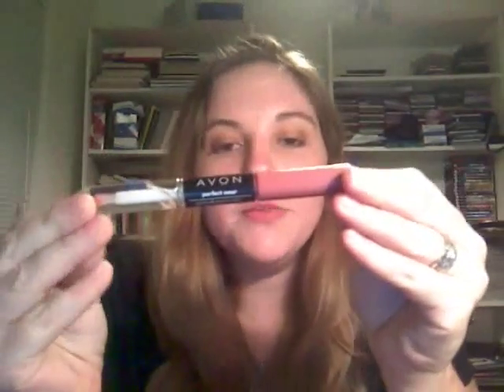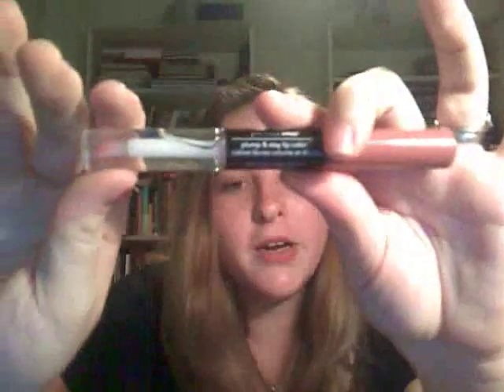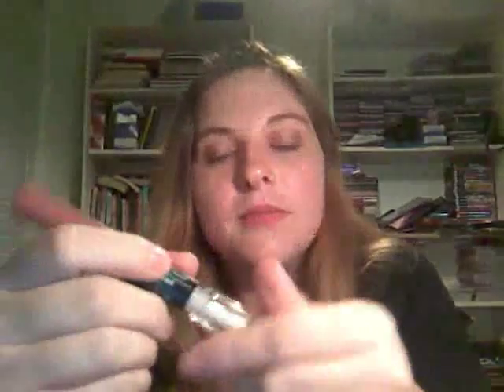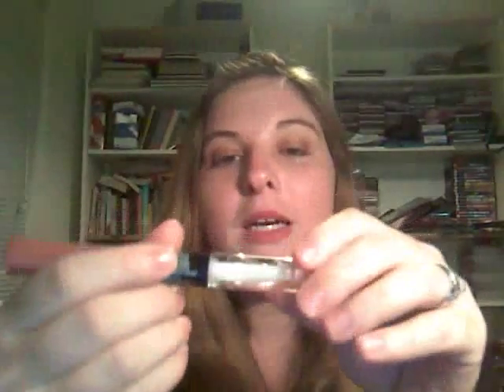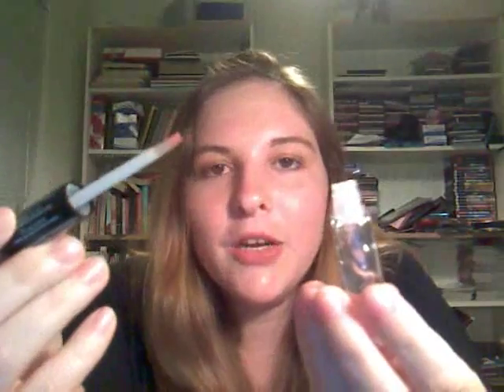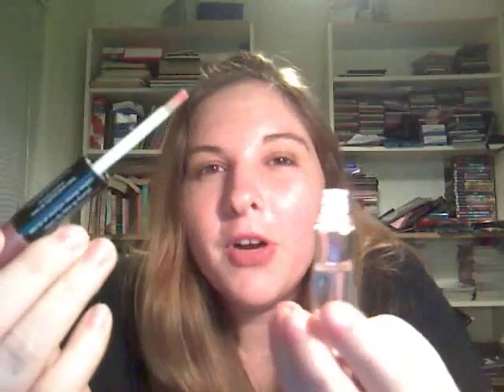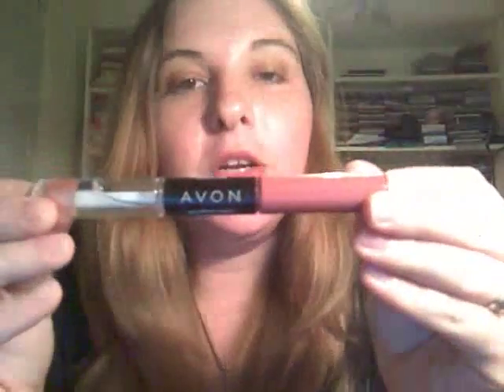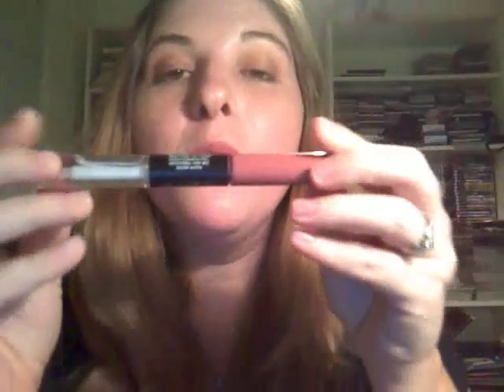Avon's Perfect Wear Plump & Stay Lip Color .wmv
Avon's Perfect Wear Plump & Stay Lip Color
"Berry Enduring" 971-767
8- hours! I really love it!

Also recommend trying the Perfect Wear Extralasting Lip Gloss!~

Let me know what you think once you've tried them.

Do you want to do what I do, be your own boss, and love your job? You can become an Avon Rep right now from your very own home.
Reference code: SMATOS